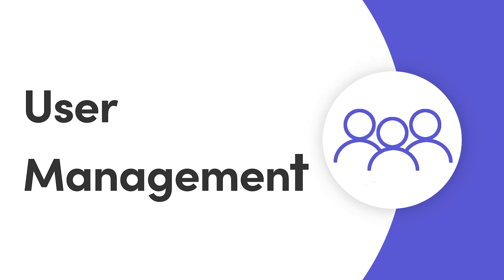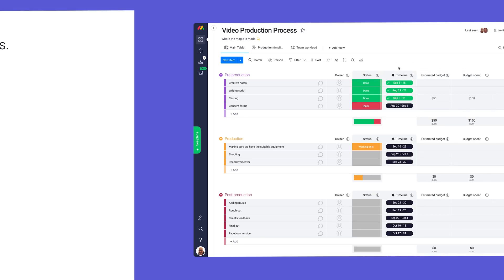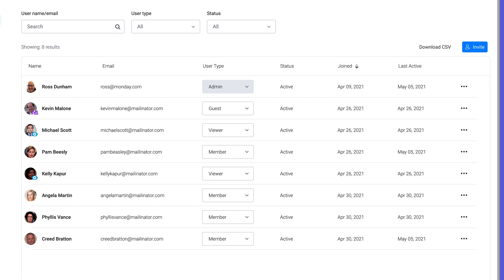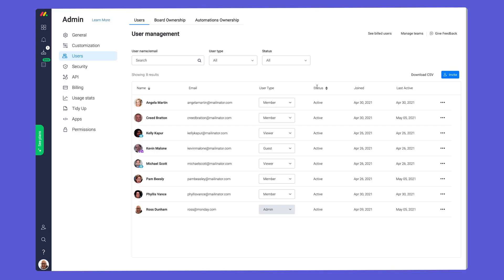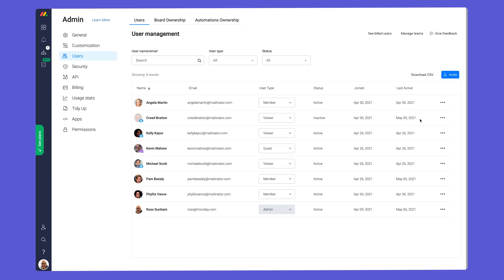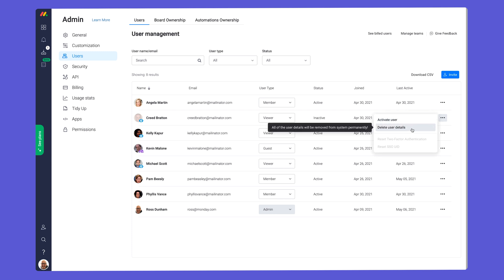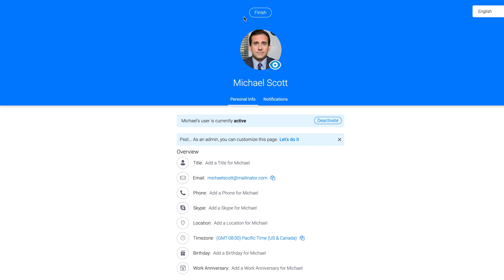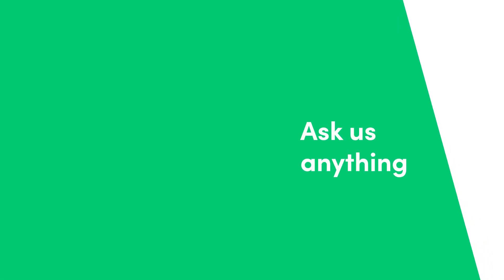User management | monday.com tutorials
As an admin in your monday.com account, you have the ability to quickly manage your team and users. Need to deactivate, delete, edit details or change a user’s permissions? We’ve got you.

Ross shows you the in's & out's of managing your users in monday.com.

00:16 - Access the User Management Section
00:30 - Filter/sort users in your account
00:40 - Adjust permissions, invite new users, deactivate/delete
01:05 - Regain board or automation ownership
01:15 - Delete users permanently
01:30 - Edit user details